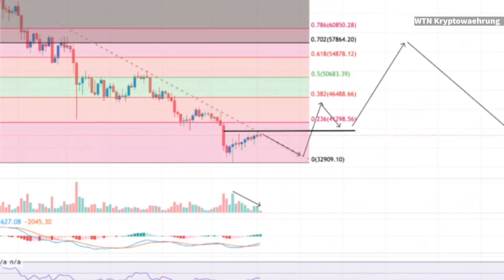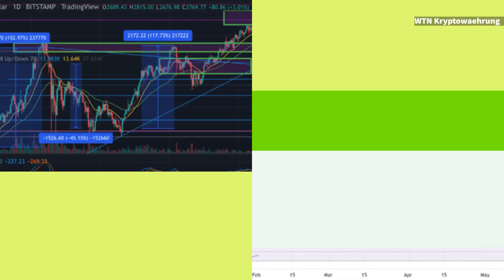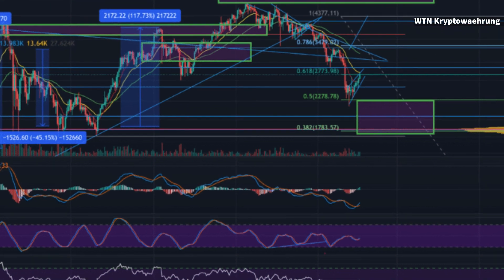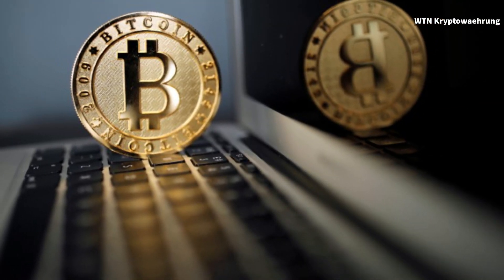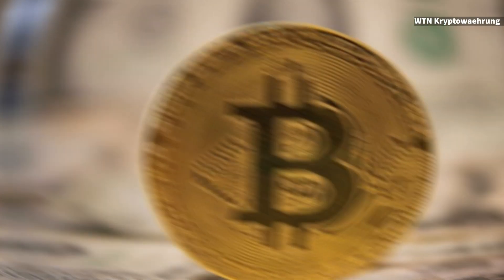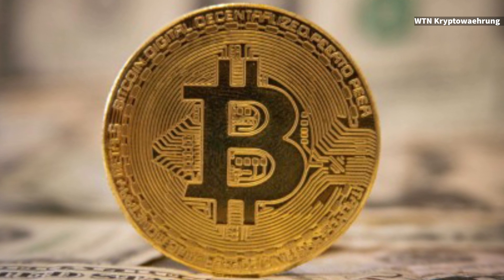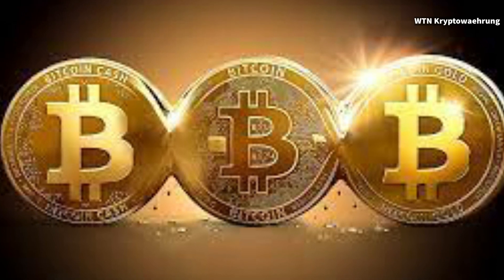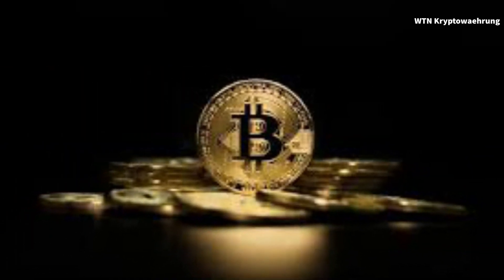Bitcoin ($36.9k), Ethereum ($2.6k), Polkadot Price Analyses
Bitcoin Analysis
On Wednesday bitcoin’s price bearishly engulfed the daily timescale and finished its daily session -$1,808.

The BTC/USD 1D chart below from TheVortexTrader shows BTC’s price still range bound between the 0 fib level [$32,909.1] and 0.236 [$41,298.56]. Bearish BTC traders have successfully been able to defend an important level of inflection between $39k-$41,298 thus far. They’re now aiming at reversing course back down to a full retracement at the $32k level. If bearish traders succeed at again pushing BTC’s price lower, they’ll next try to break the $29k level which was the bottom of the market in 2021.